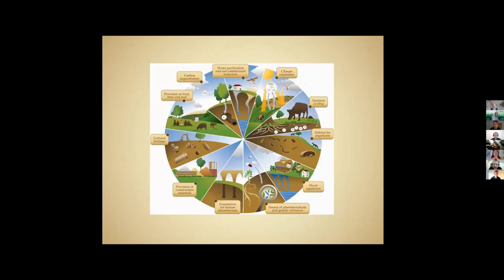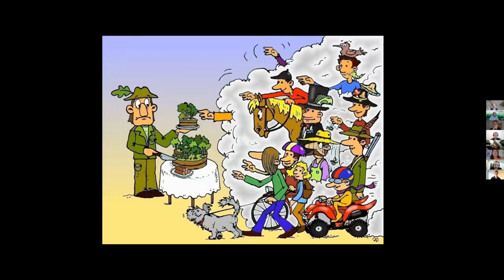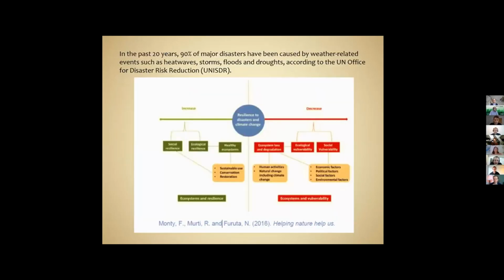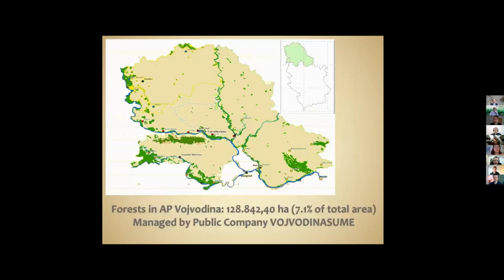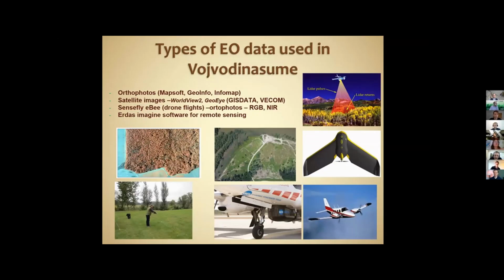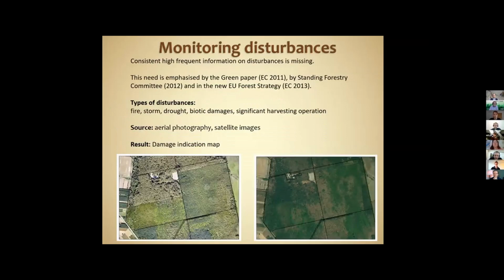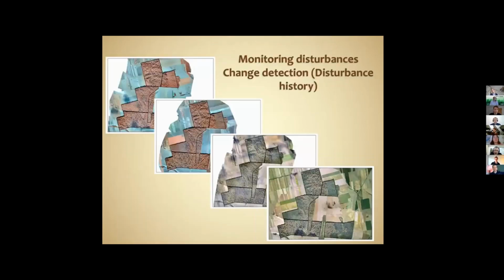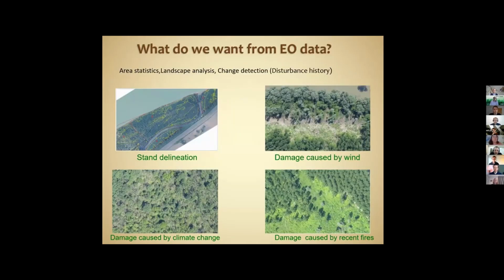Space for Climate: Forestry - Vojvodinasume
Bojan Tubić explains how the Serbian Public Enterprise Vojvodinasume relies on satellite imagery to monitor disturbance such as fires, droughts, storms, biotic damages, and harvesting operations.

The Open Campus webinars are part of a series of monthly webinars on Space for Climate. For a summary of this session go